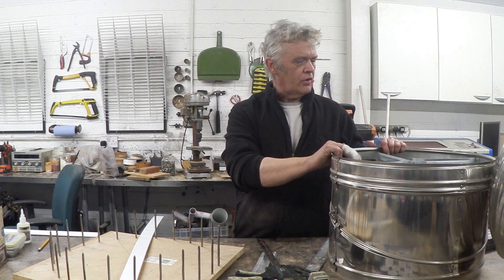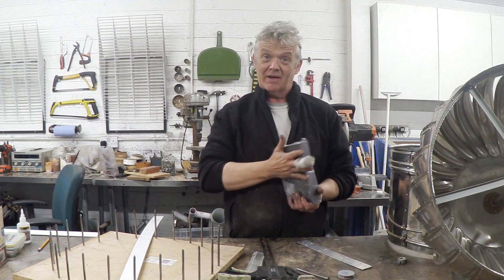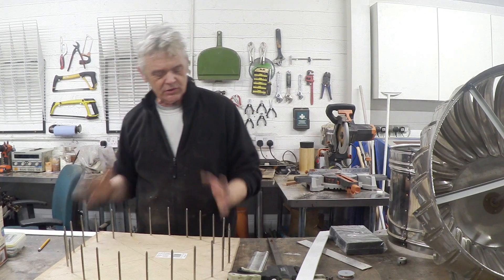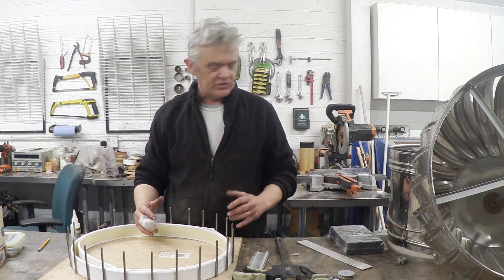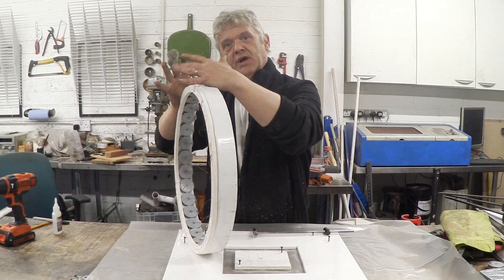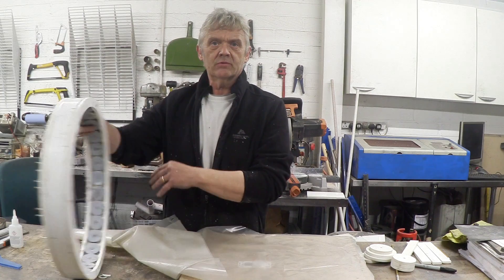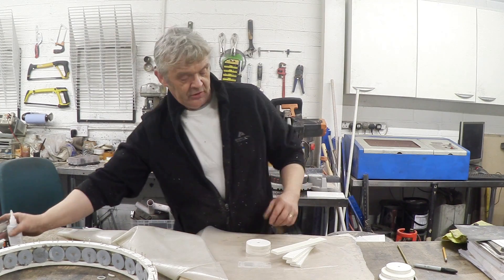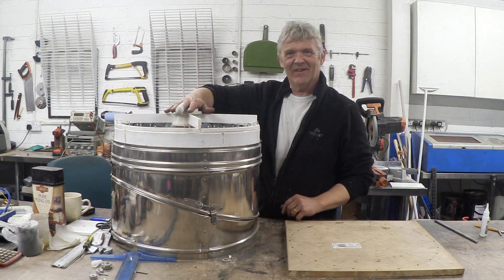Rotating Ventilator For Wind Power Part 3 - Making The Stator